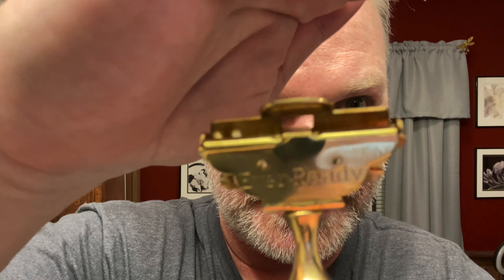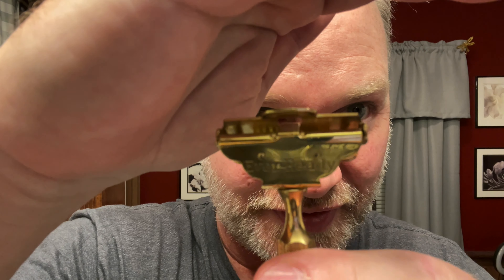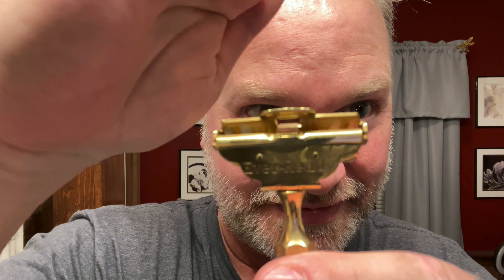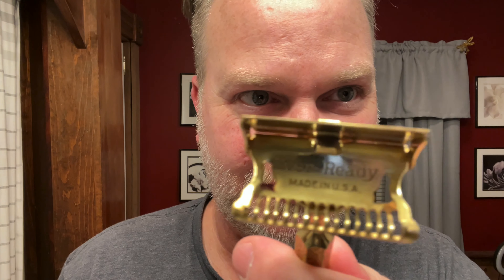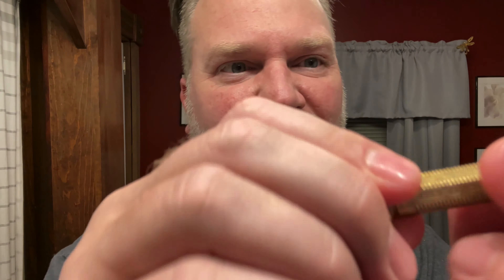Wetshaving: Ever-Ready Single Edge Razor